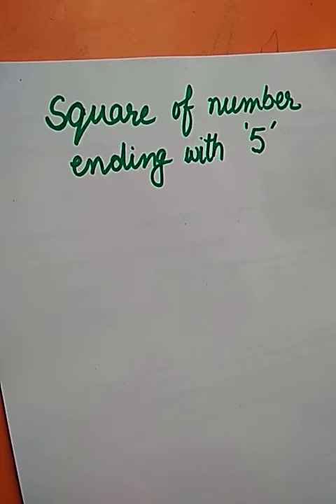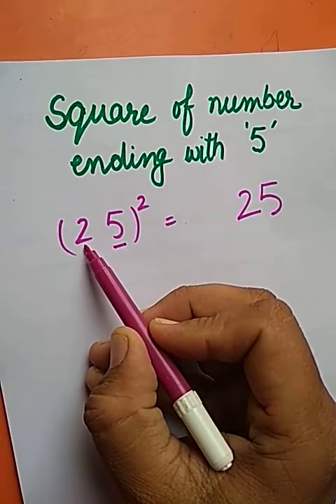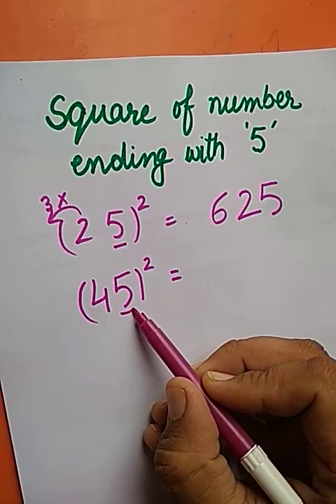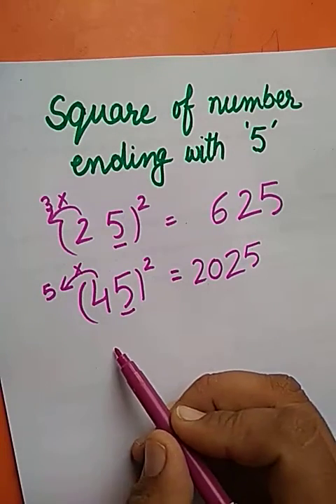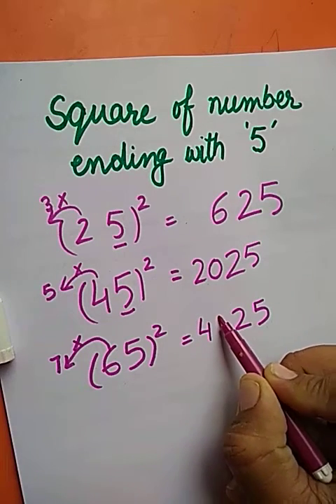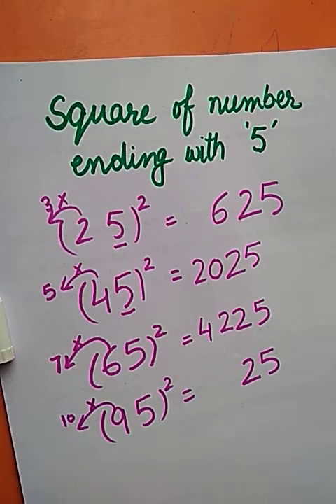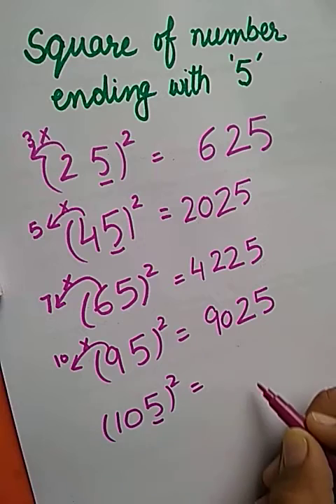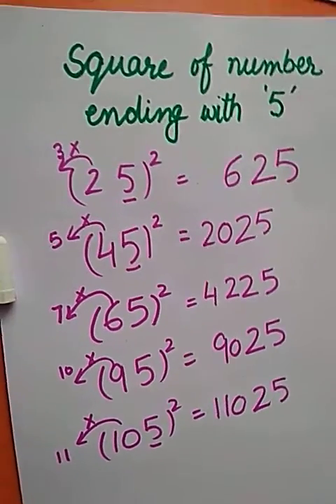Square of a number by Vedic Mathematics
This video will enable you to find the square of a number orally by using quick trick of Vedic Maths.

So don't miss the video.